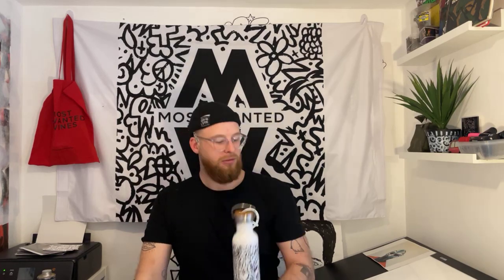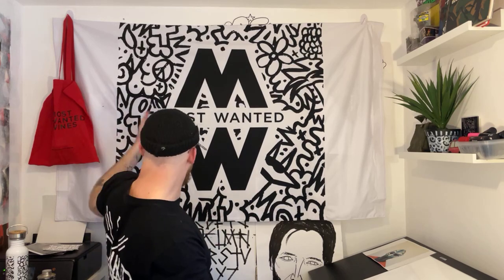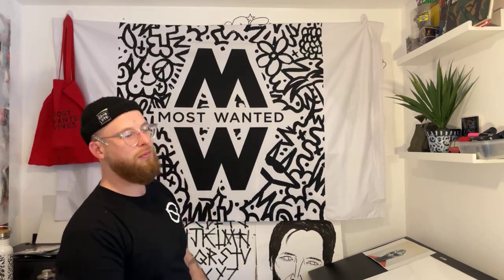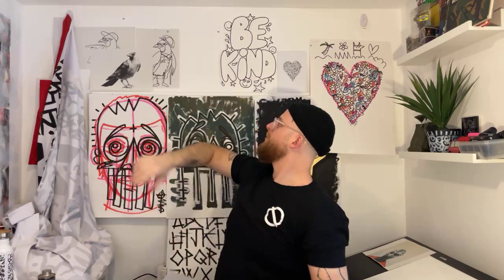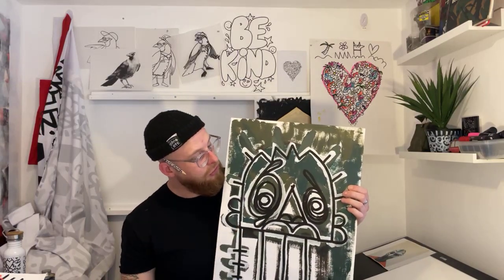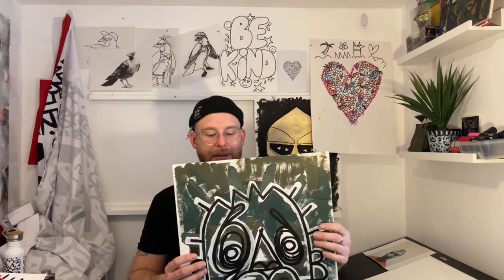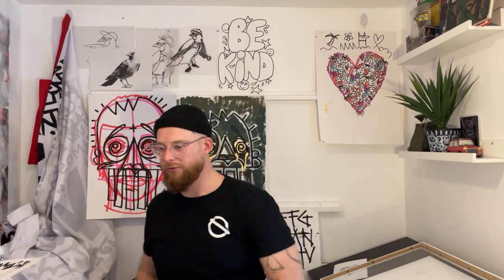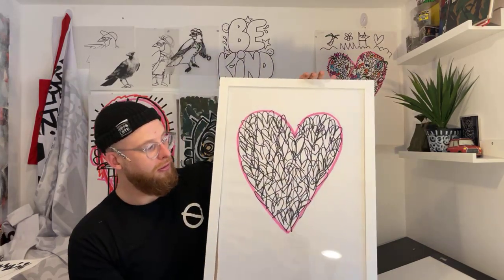Paint with Pete #37 - Gallery Day (Finishing and framing)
It’s GALLERY DAY today!

We review the weeks work, and finish off the MF DOOM mask, frame everything and have an exhibition!